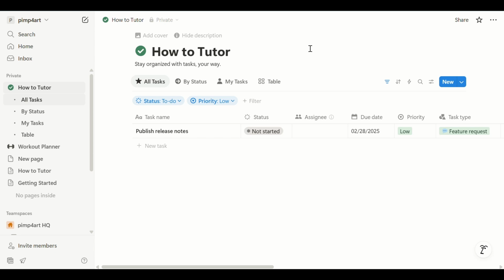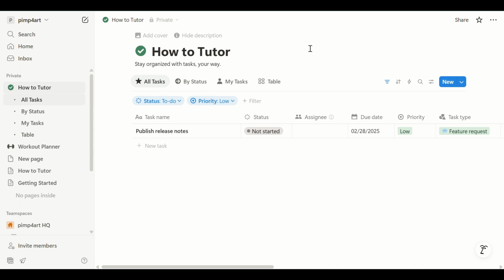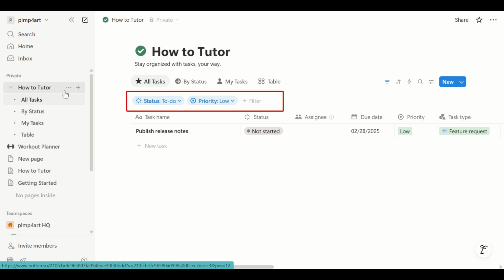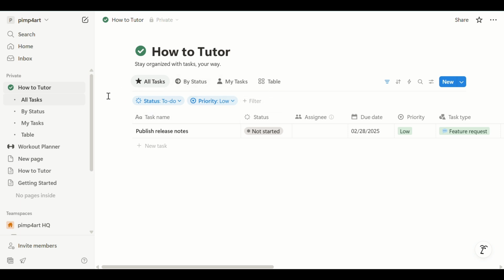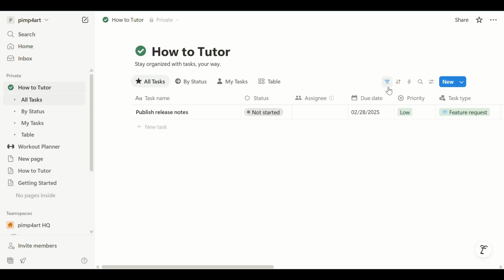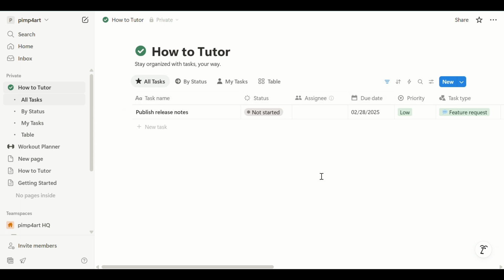How to Hide Filters in Notion 2025 (EASY GUIDE)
Want a cleaner Notion workspace? In this quick tutorial, you’ll learn how to hide filters in Notion so your pages and databases look minimal while keeping your filters active in the background.

🔍 In this video, you’ll learn:

    How filters work in Notion databases

    How to collapse or hide the filter toolbar

    How to use “View” settings to keep filters applied but out of sight

    Tips for creating cleaner dashboards and client‑facing pages

📌 Works on Notion desktop, mobile, and web
📅 Updated for Notion 2025 interface